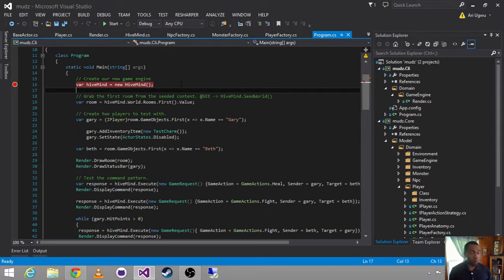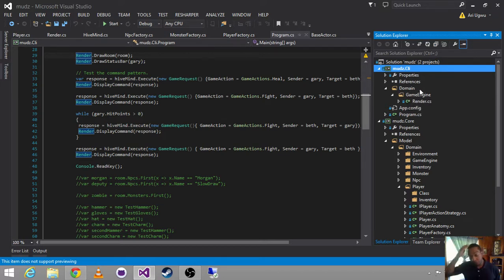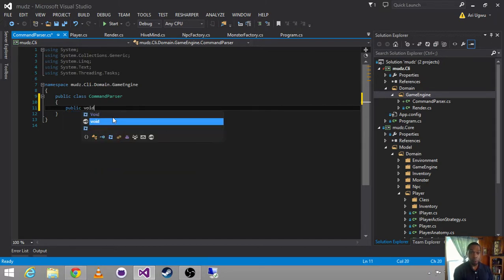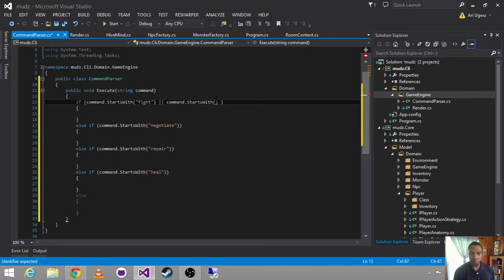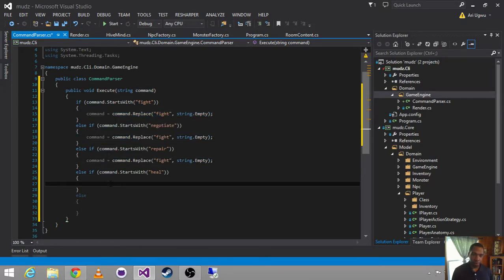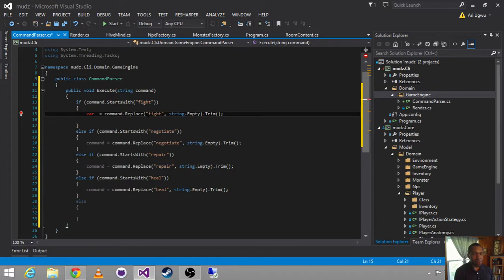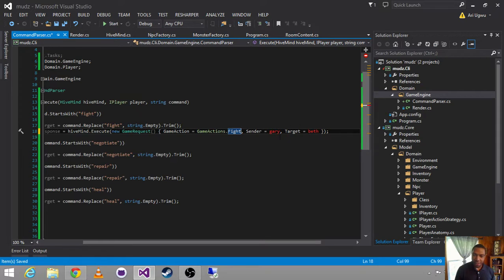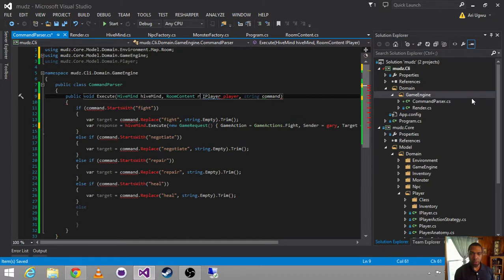C# Design Patterns: Flyweight Pattern [Day 2 of 3] (Part 1)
We get side tracked and implement a light adapter pattern so we can actually play our game. Fun time, got goosebumps.